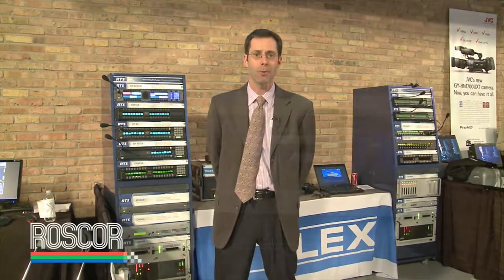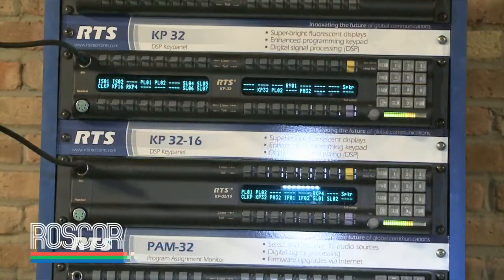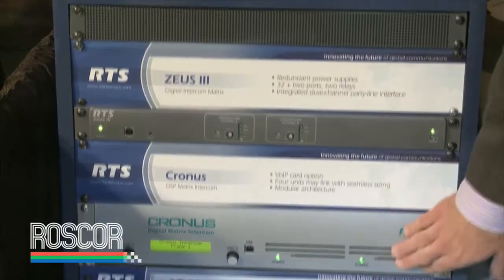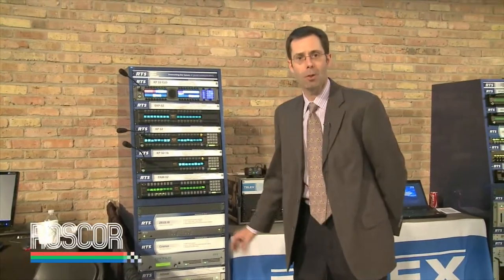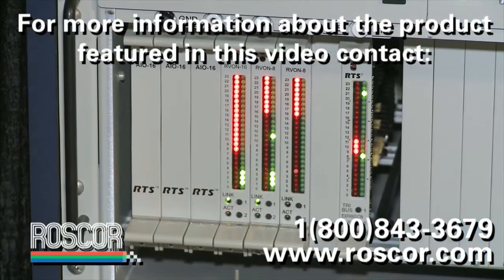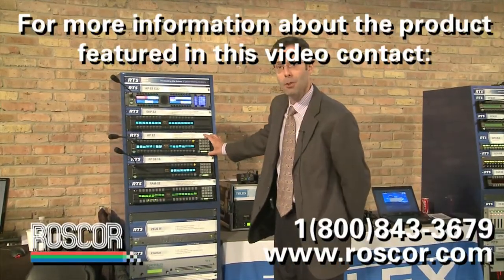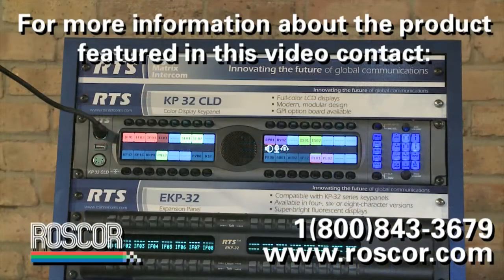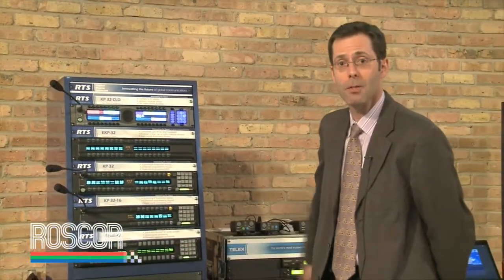Bosch at Roscor2010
Dave Sebastian of Bosch showcases a family of digital matrix intercoms at the Roscor2010 expo in Chicago